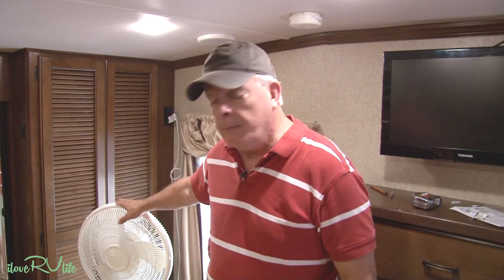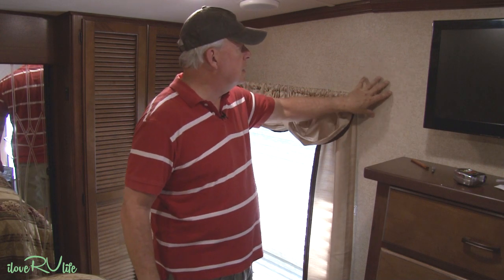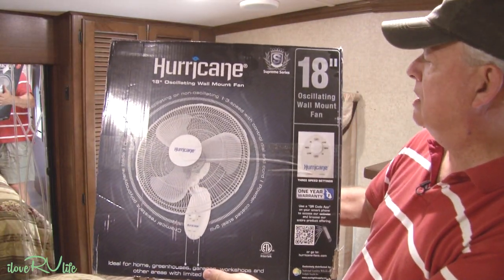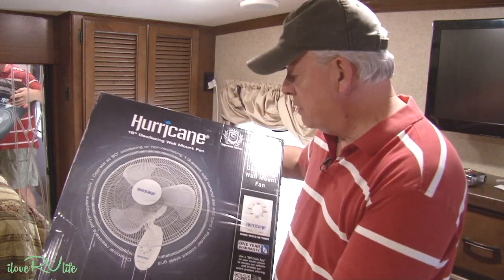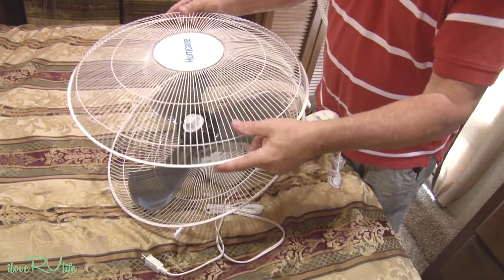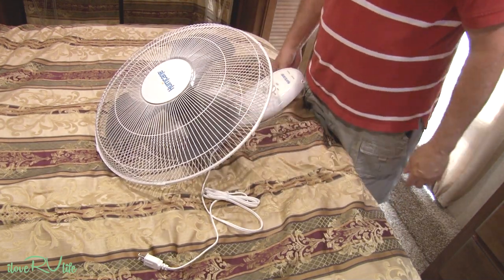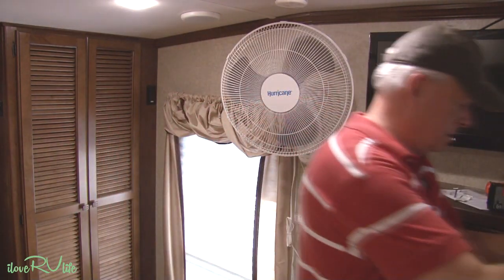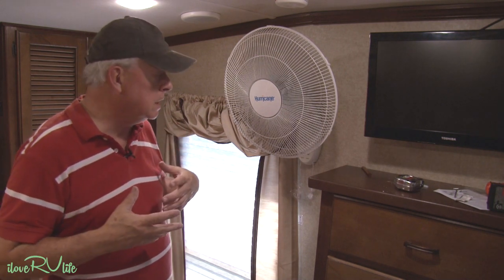RV Bedroom Fan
rvmodifications rvfan campingfan We needed a new RV bedroom fan. We've used a floor model for the past 3 years, and it worked well, but due to the size of the camper bedroom, it was always in the way.

We found a great solution with this Hurricane Wall Mount Fan18" model.  It was super easy to install and works great.  It moves the air better than expected and is very quite.  With its location on the wall, it's out of the way and doesn't impede movement in the small bedroom passages ways.  It's also very easy to remove from the wall when our RV travel takes us to a new destination and it's just a matter of seconds to place back on the wall.

Below is a link if your interested in purchasing this fan for your camper.

Hurricane Wall Mount Fan - 18 Inch